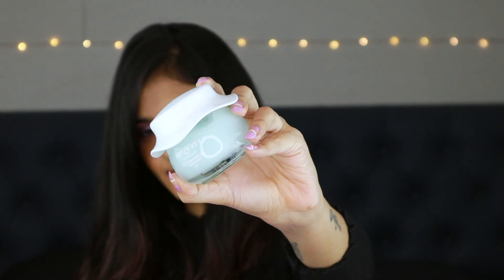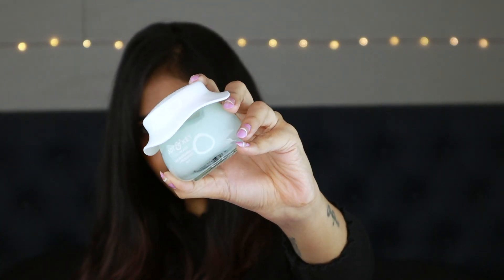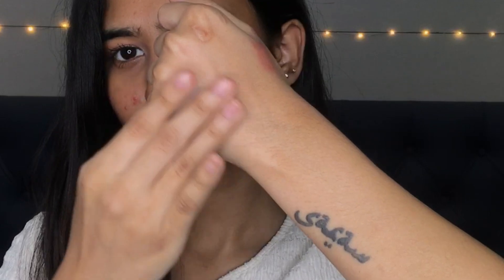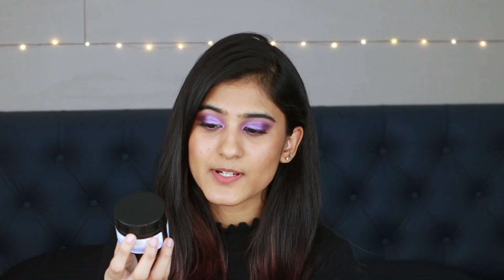3 BEST MOISTURISERS for Oily, Acne Prone & Sensitive Skin | Starting from Rs.150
Top 3 affordable moisturizers starting from Rs.150 for oily/acne/sensitive skin.
Hey guys! ♥️ Today I’ll be sharing my top 3 favorite affordable moisturizers starting from Rs.150 for oily/acne/sensitive skin.

PRODUCTS MENTIONED:
Ponds Super Light Gel Oil-Free Moisturiser With Hyaluronic Acid + Vitamin E (Rs 149)

Dot & Key 72 Hr Hydrating Gel + Probiotics (Rs 745)

Minimalist 3% Sepicalm Face Moisturiser for Oily, Acne Prone & Sensitive Skin (Rs 349)